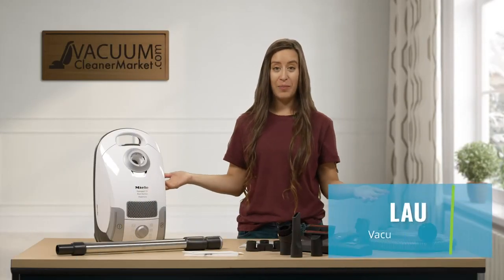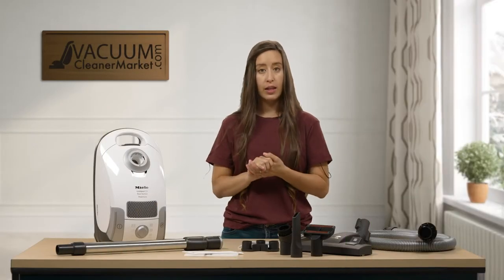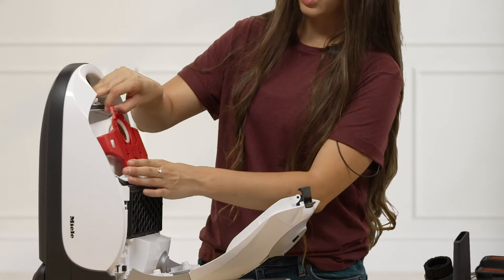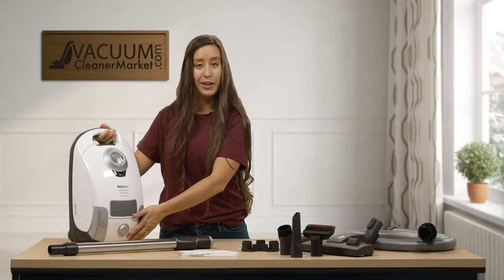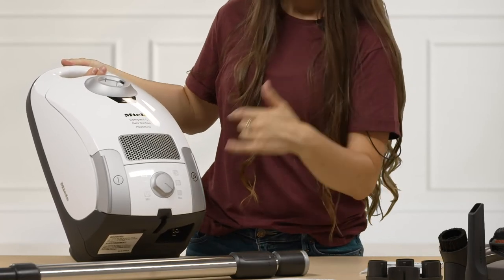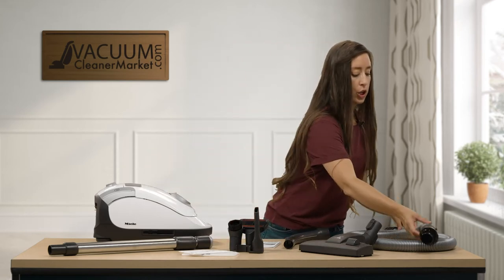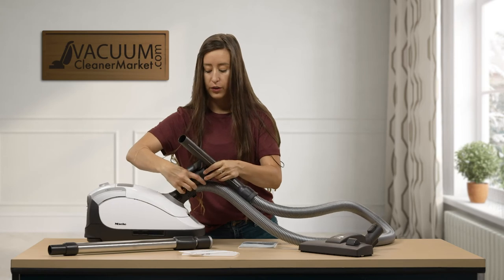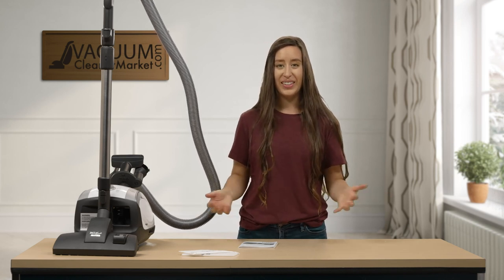Unboxing The Miele Compact C1 Pure Suction Vacuum, What Do You Get? | VacuumCleanerMarket.com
Unboxing and using the Miele Compact C1 Pure Suction Canister Vacuum Cleaner! Congratulations on the purchase of your new Miele vacuum. Here we walk you through the ins and outs of your new machine, what each component you received is, and better yet- how to use them!

The Miele Compact C1 Pure Suction is ideal for hard flooring surfaces and minimum amounts of low pile or delicate area rugs / carpeting. This bagged canister vacuum comes with one dual function attachment which is operated by a toggle switch. This switch either retracts or pushes out bristles. Bristles out is for hard flooring, and bristles retracted is for low pile or delicate carpeting. The reason this tool can be used on delicate carpeting is it has NO spinning brush roll. This SBD 285-3 Combination Flooring attachment is Miele's answer for delicate carpeting.

Delicate carpeting is normally silk, wool or hand woven rugs. These rugs cannot be cleaned with a spinning brush roll, as it will damage their fibers. The Miele combination attachment eliminated this worry, as it will never damage your carpeted surfaces.

This compact machine means it's Miele's smallest canister body style, and therefor the lightest weight canister Miele makes. This machine weighs 10 pounds, and is completely sealed. Completely sealed machines are ideal for allergy and asthma sufferers. This machine comes with Miele's AirClean (base level) filtration, but can be upgraded to a HEPA filter at any point. If you wish to upgrade to a HEPA filter, please us the Miele SF HA 50 HEPA filter.

Have lots of hard flooring surfaces? You can easily add a parquet attachment to your machine. Choose from the Miele SBB 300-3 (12" in length) or the Miele SBB 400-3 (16" in length) attachments.

For the HEPA filter bundle of this machine please